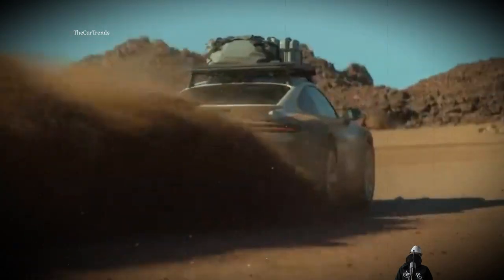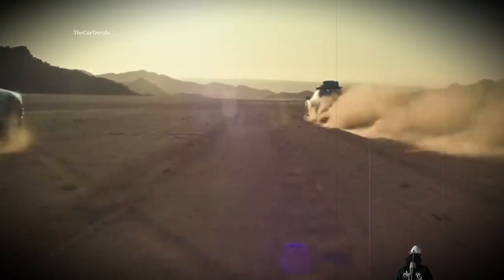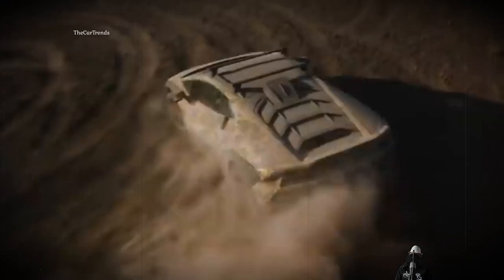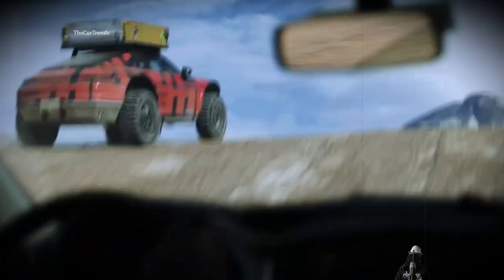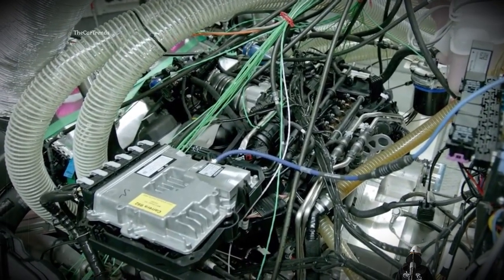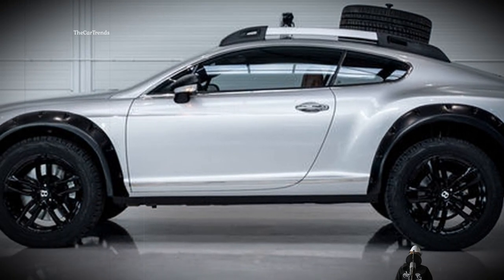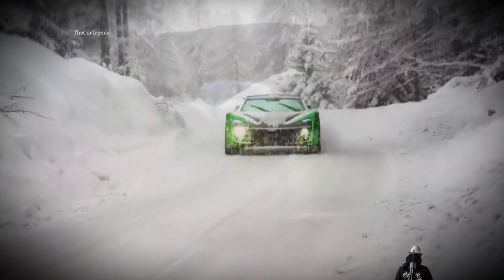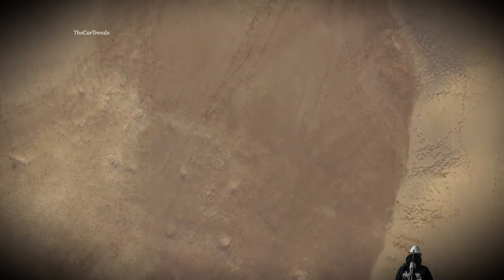Off-Road Supercars: Porsche climber, Prodrive Hunter, forgotten Lamborghini and something else!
Hi guys, I have not yet told about supercars not afraid of dirt, terrain and sand dunes, but to dip into this topic called the synchronous debut of production Porsche and Lamborghini. I decided not to miss such a special informational occasion and dip into the river with real piranhas of cross-country terrain.

00:00 - Intro
00:21 - Porsche 911 Dakar
01:45 - Lamborghini Huracan Sterrato
03:11 - Porsche 911 Climb Volcano
04:25 - Ruf Rodeo Concept
05:45 - Lamborghini Gallardo
06:33 - Bentley Continental GT
07:14 - Prodrive Hunter
08:28 - GFG Style Vision 2030